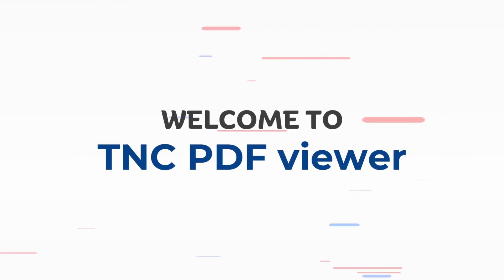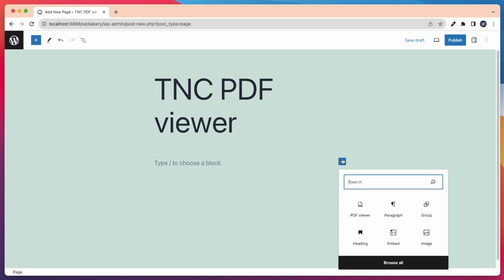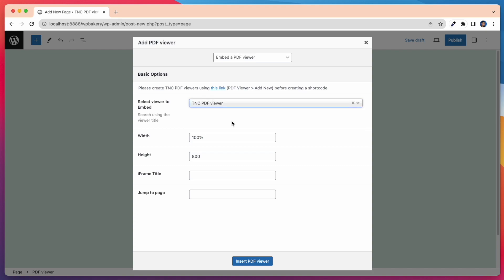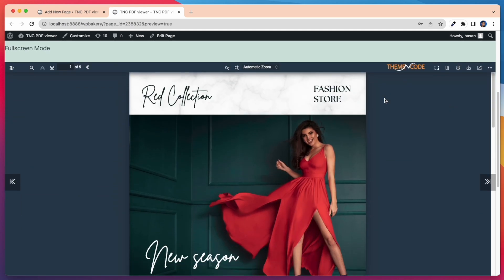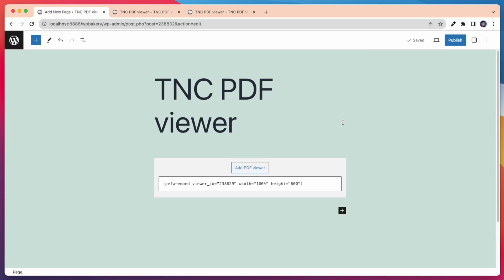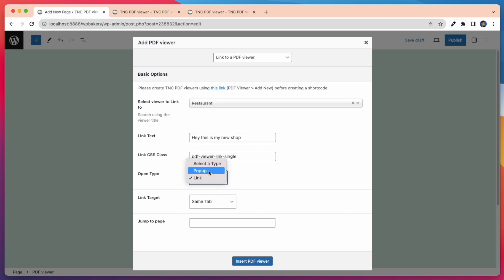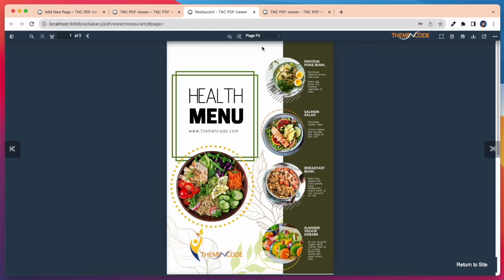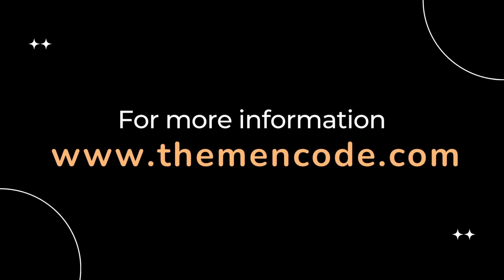Inserting PDF viewer in Posts/Pages | TNC PDF viewer Documentation Part 3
First of all, thanks for choosing the TNC PDF viewer WordPress plugin. Hope everyone is safe and sound. This is part 3 of the complete documentation of TNC PDF viewer. Which is the best PDF viewer for WordPress.

In this part You will learn how you can Insert a PDF viewer into WordPress Posts/Pages. For inserting a PDF viewer into WordPress page or a post, go to pages and then add new page. Let's give it a title and take the TNC PDF viewer block. There are the two types you can either embed or create a link. Take any of these modules and enter your PDF viewer.

ThemeNcode Team